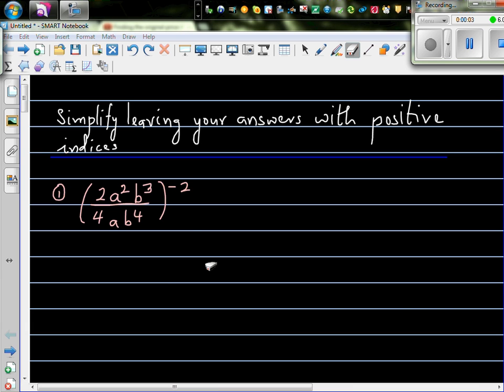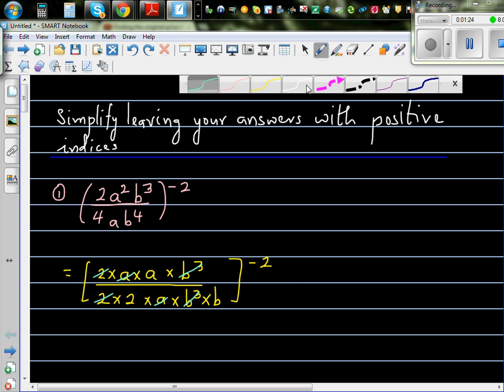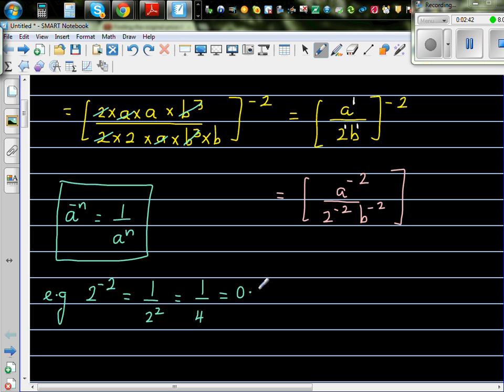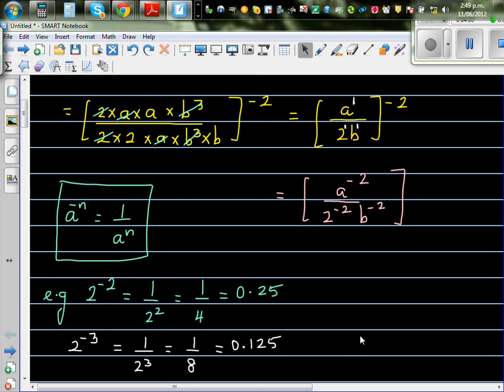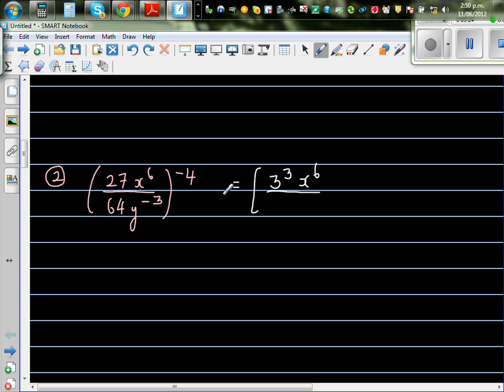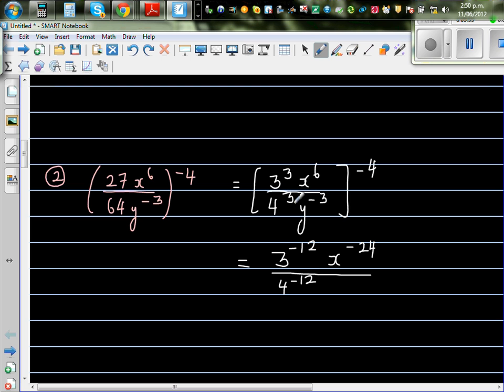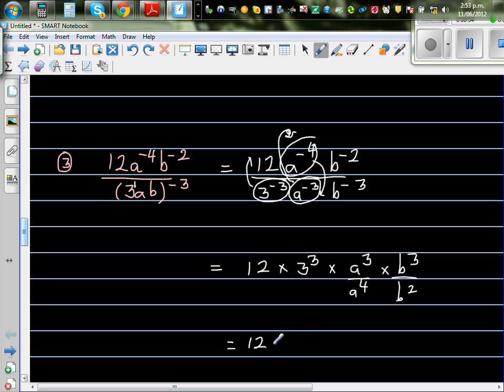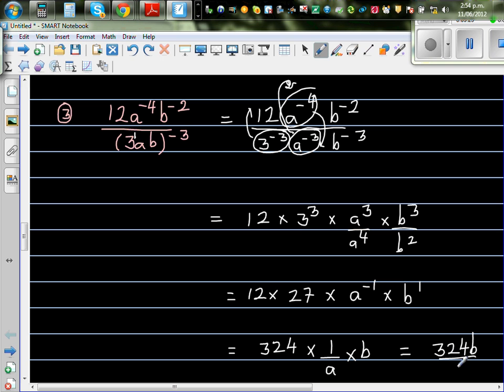Simplifying algebraic expression with negative index and writing answers with positive index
In this video I have gone over a number of examples where I have discussed how you simplify algebraic expression with negative index where you are supposed to write the answer with positive index.